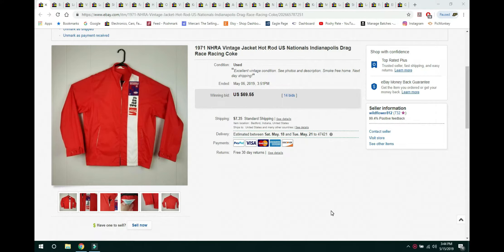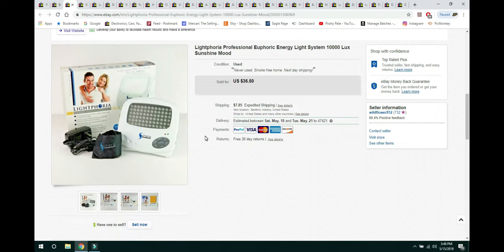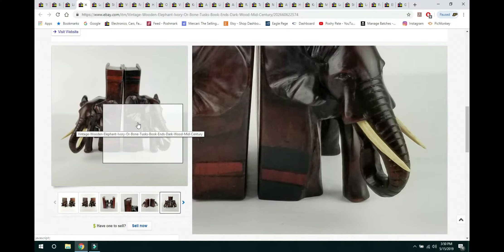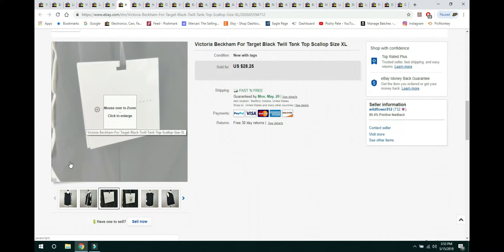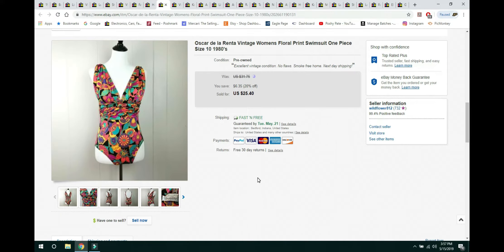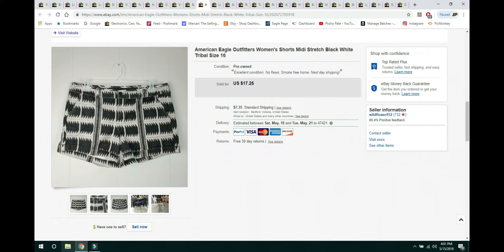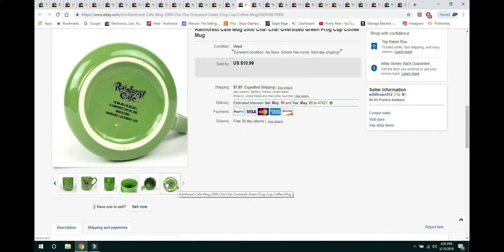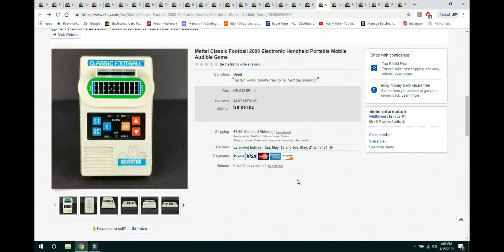What Sold on Ebay? Full Time Reselling Life. May 6-12, 2019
What Sold on eBay for the week of May 6-12, 2019. It was a slower sales week, but still a blessed week! Thanks for all of your support!